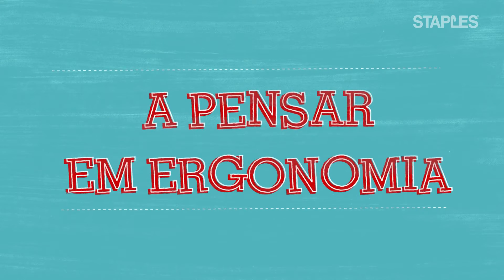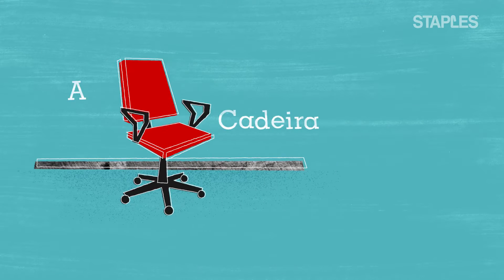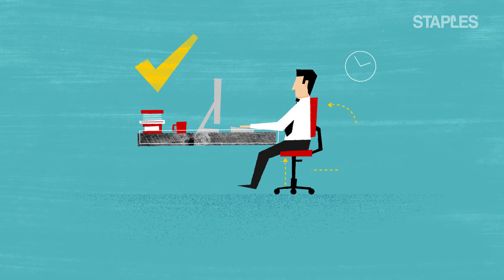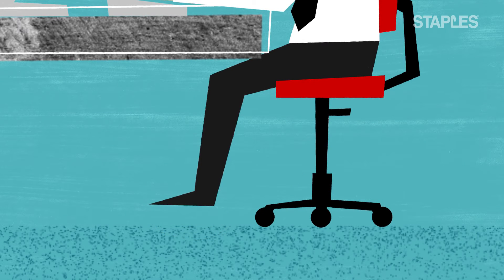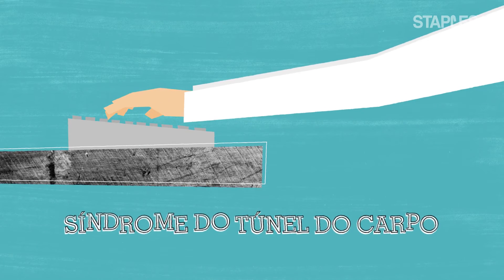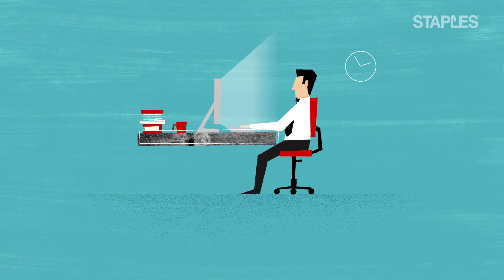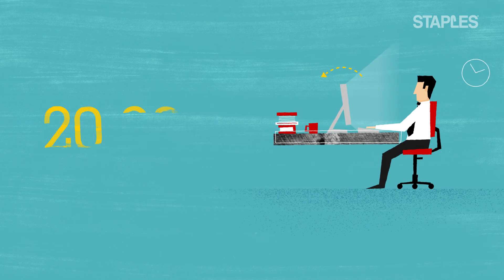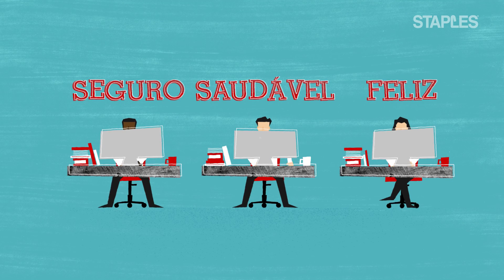O guia da Staples para criar um escritório ergonómico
Pretende aumentar a produtividade e o bem-estar dos seus colegas? O nosso guia em vídeo tem as melhores sugestões para criar um ambiente de trabalho ergonómico, feliz e saudável.
Criar um ambiente que estimula a produtividade e os mantém, a si, e aos seus colegas, o mais confortáveis possível é o epítome de um escritório ergonómico.